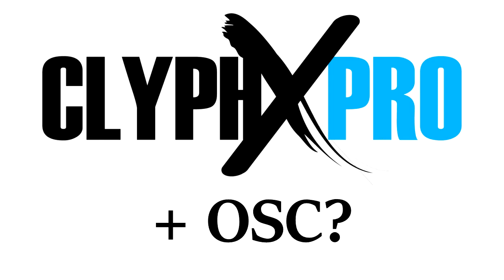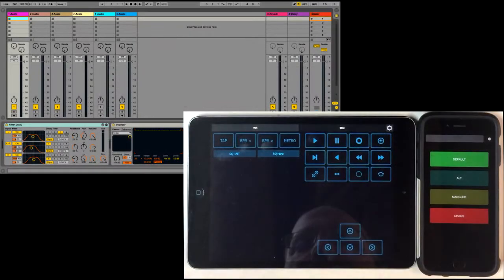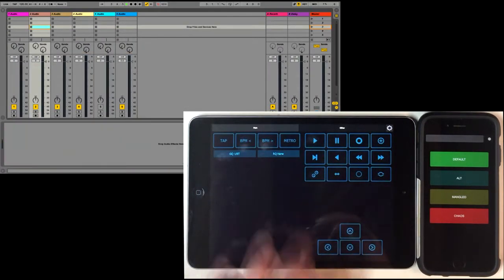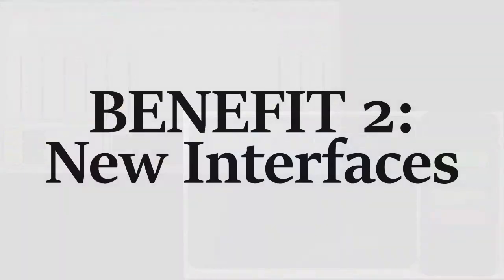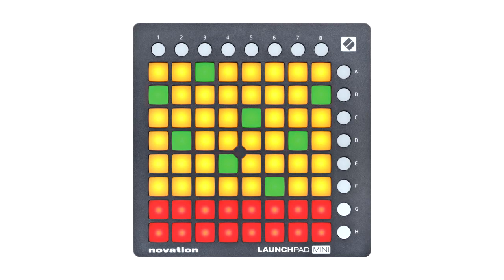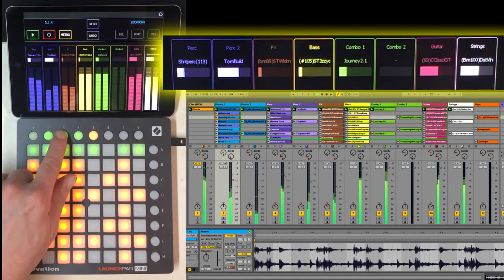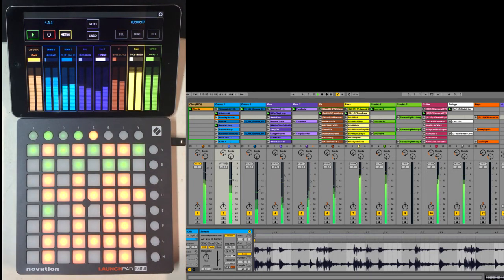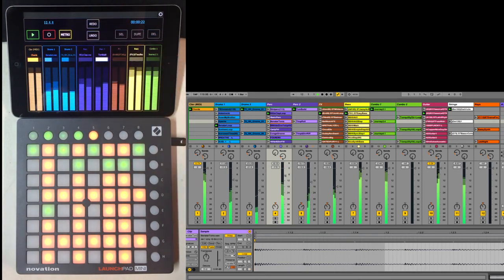ClyphX Pro + OSC?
Update July 7, 2018: Initial OSC support has been added in v1.0.7.